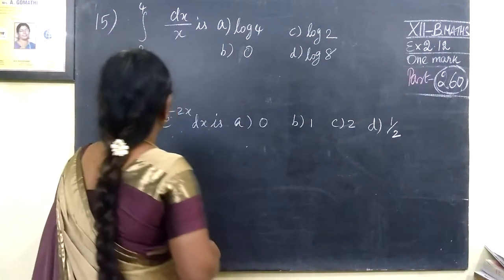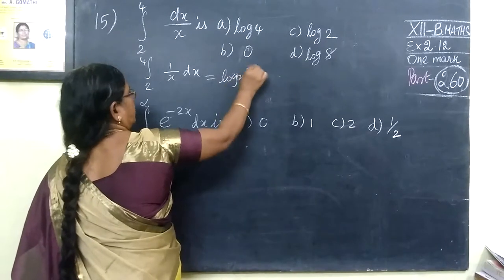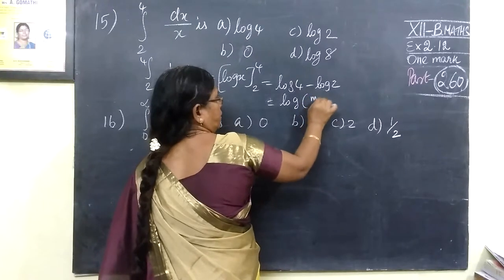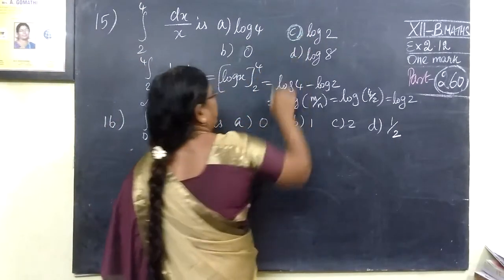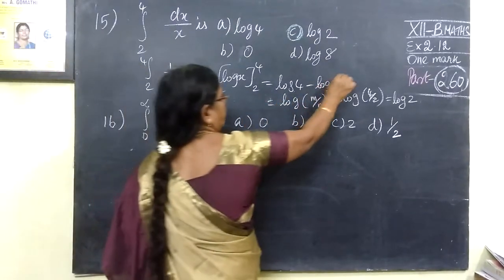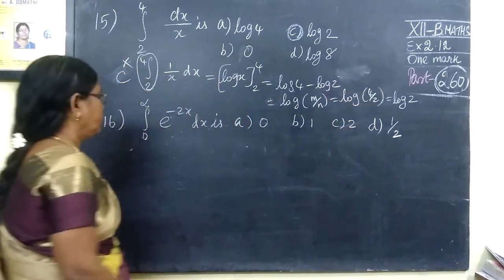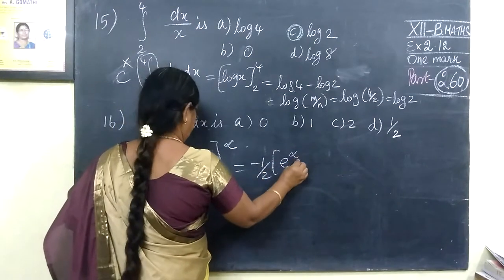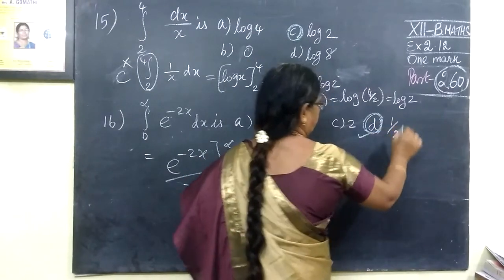12-BM [260] Ex-2.12-15 ND 16 Int calculus II Gomathidharmarajan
12-BM [260] Ex-2.12-15 ND 16   Int calculus II Gomathidharmarajan